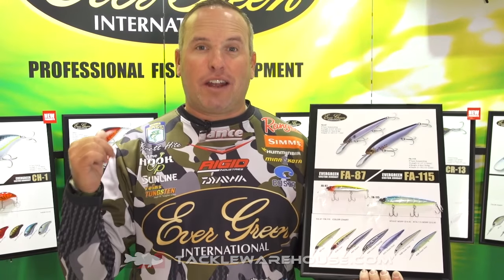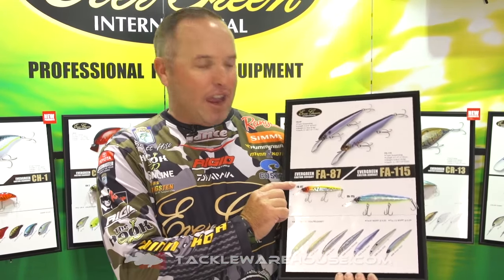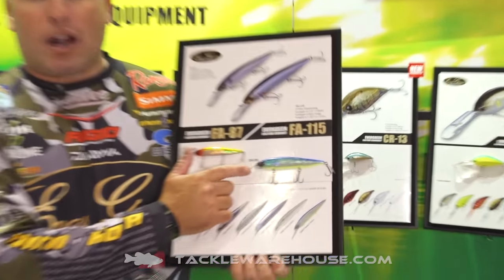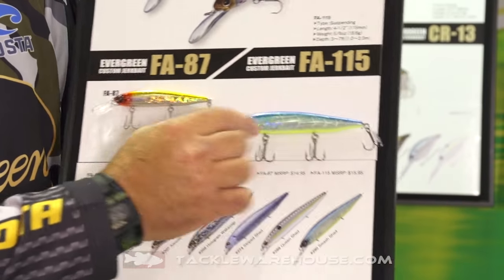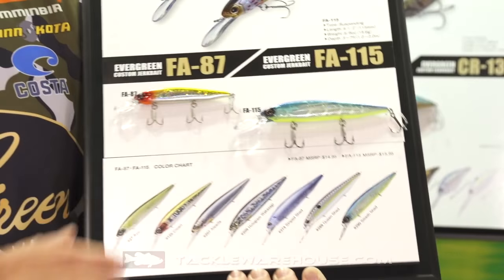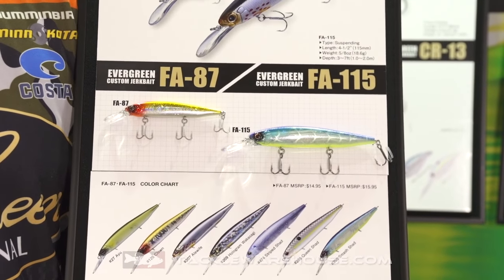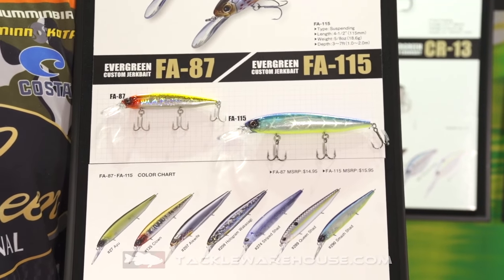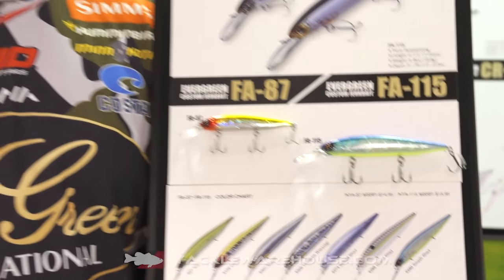Evergreen FA Jerkbait New Colors with Elite Series Pro Brett Hite | ICAST 2016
Tackle Warehouse discusses the new Evergreen FA Jerkbait Colors with Elite Series Pro Brett Hite at the 2016 ICAST Show in Orlando.